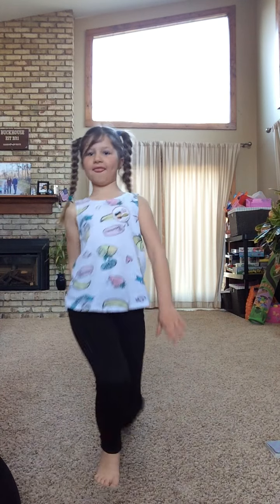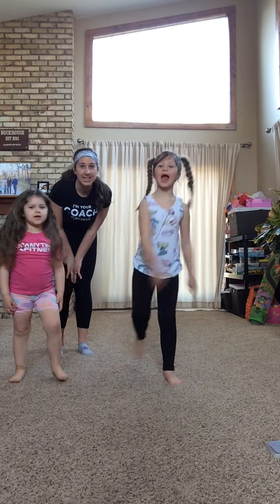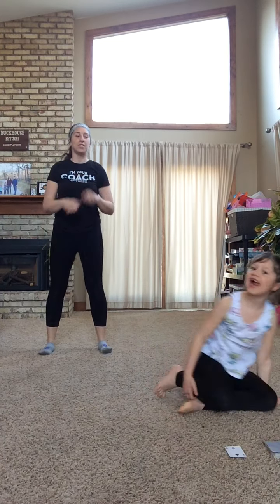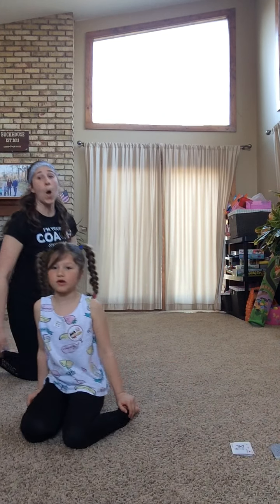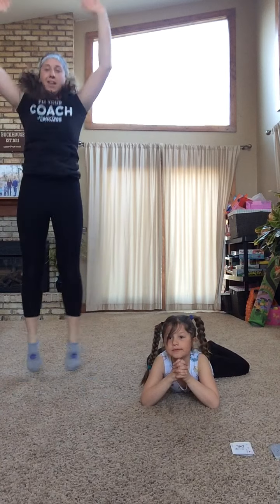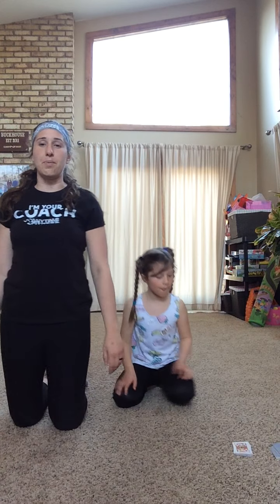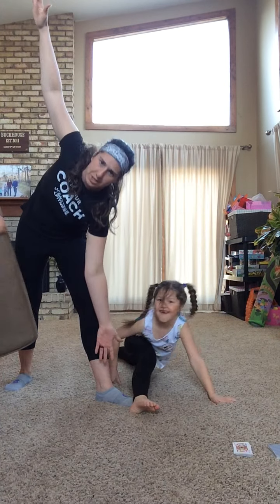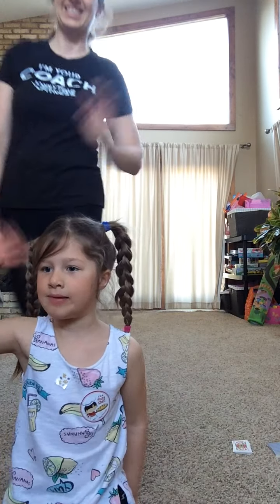Fit Family Friday’s Workout #3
Anyone can do this workout! Grab a deck of cards and let’s get started!
Each card equals face value for repetitions, Jacks= 11, Queens=12, Kings=13, Ace=14
Equipment needed: Deck of cards
♦️=Push up
♥️=Jump Lunge
♣️= Plank w/toe tap out
♠️=Jump Squat
🤡=Burpees